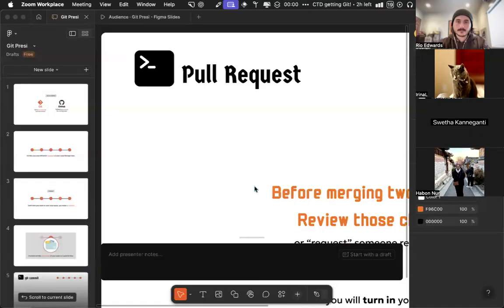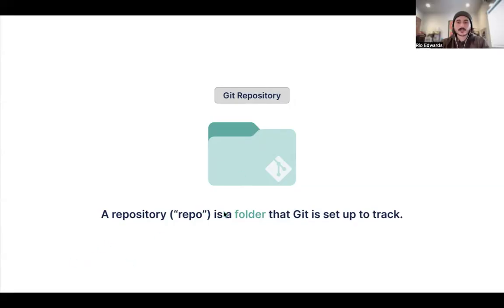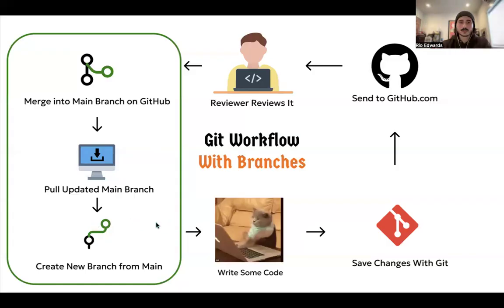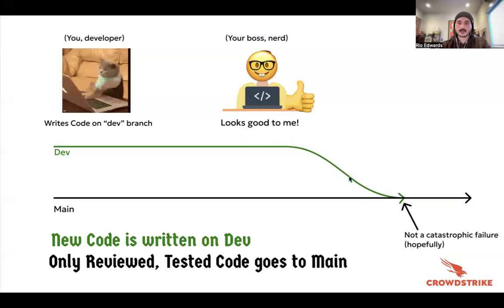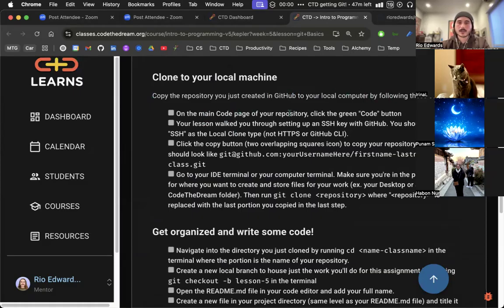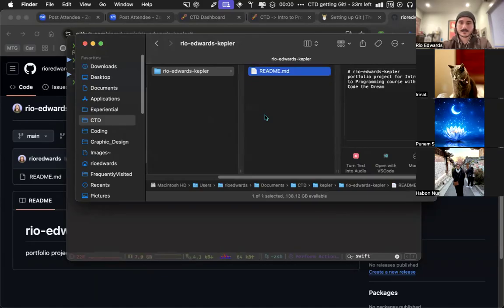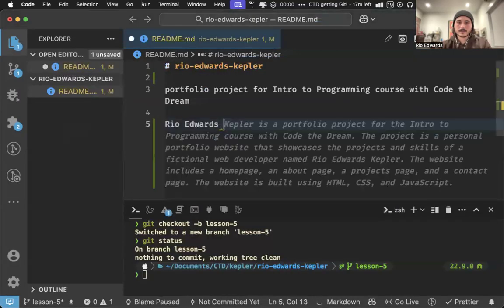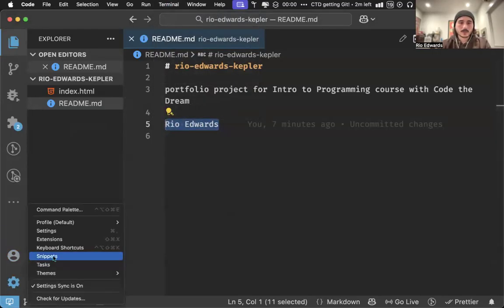Getting Git! (Recording for Code the Dream)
📚 Topics Covered:
SLIDES (Theory):
0:00 Intro (you can skip this)
4:38 Git
6:37 Git v.s. GitHub
9:13 Git Commits
11:43 Git Branches
14:25 Git Status & Git Log
15:14 Git Add
17:27 Repositories and Git init
20:48 Local v.s. Remote
22:37 Git Push and Git Pull
27:20 Git workflows (basic , using GitHub, and using branches)
34:48 Pull Requests and Code Reviews
44:18 Why use branches and Pull Requests

WALKTHROUGH (Practice):
56:29 Creating an Empty Repository on GitHub
1:08:00 Navigating the terminal
1:13:20 Cloning a remote repository
1:13:53 Visual Studio Code
1:30:14 Making a new branch
1:31:02 Writing code! (not really though)
1:34:50 ACP (Add → Commit → Push)
1:40:48 Making a Pull Request & Submitting your assignment
1:45:58 Done! 🥳